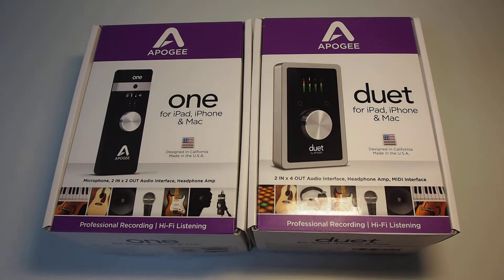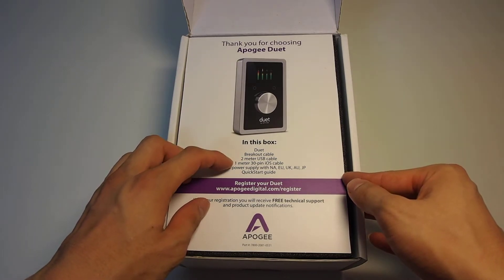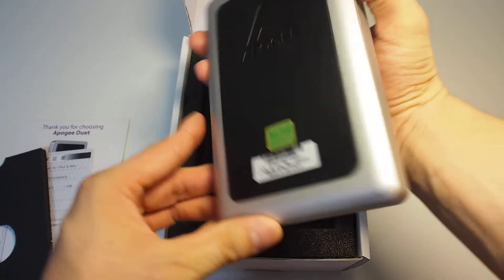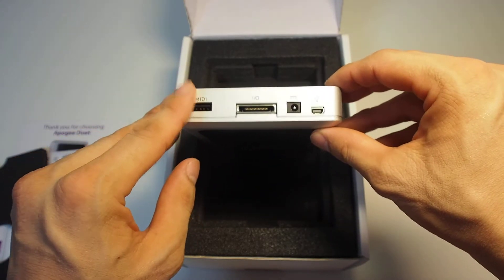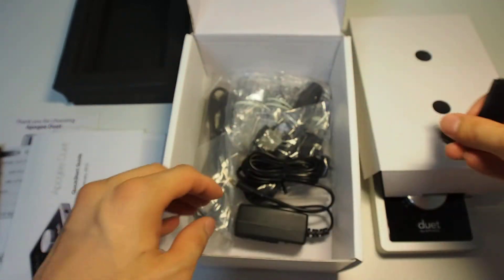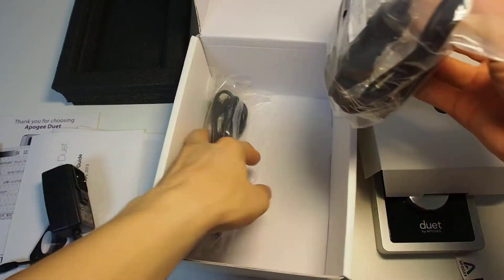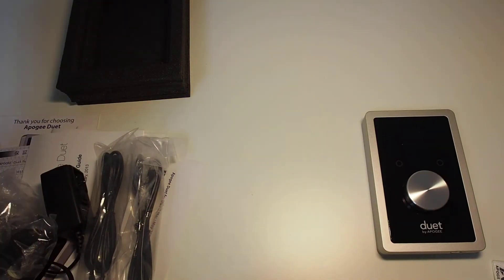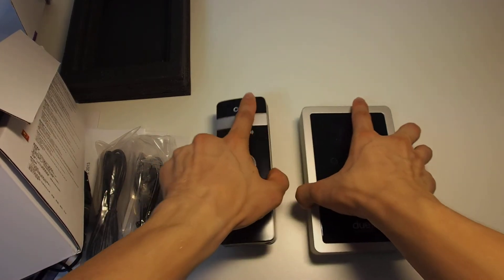Apogee one for iOS vs duet for iOS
I bought two of them in order to compare and put them into my life style, because they are really portable.
Finally, I choose Duet for all my music production in my studio and my road!